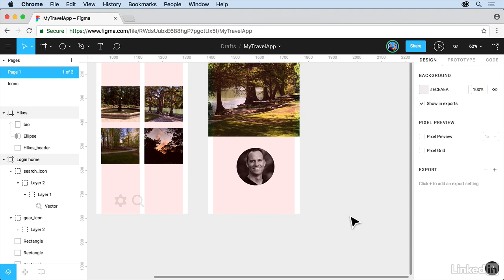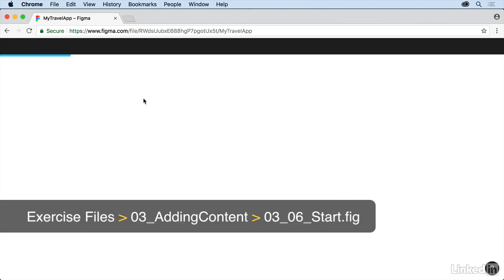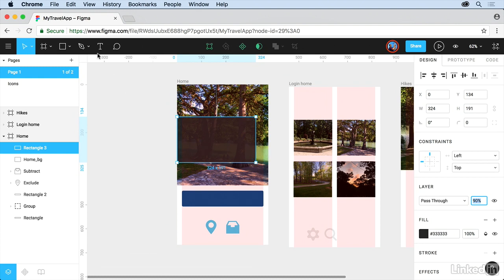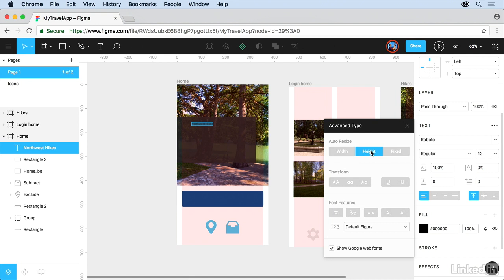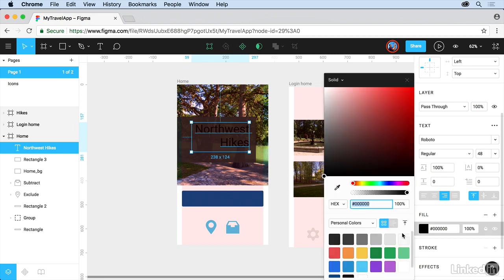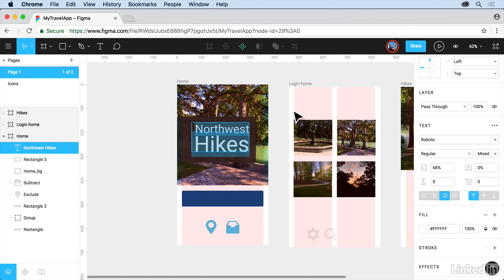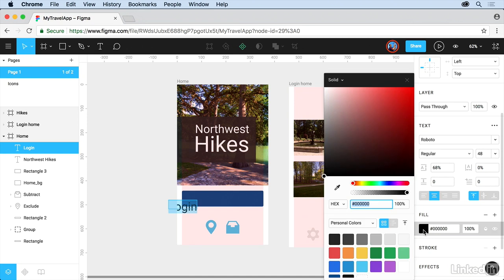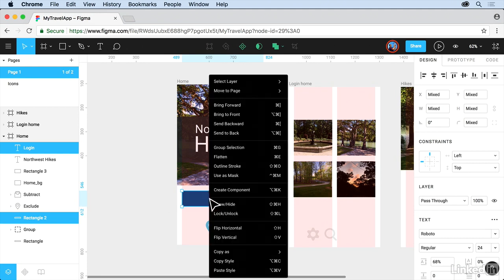14 Adding and formatting text